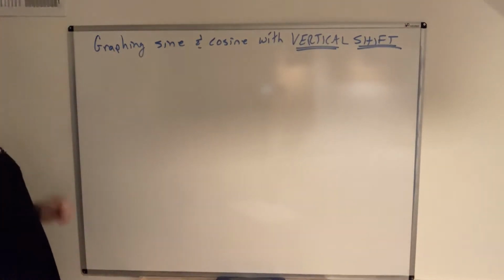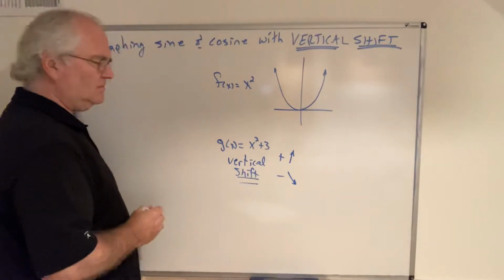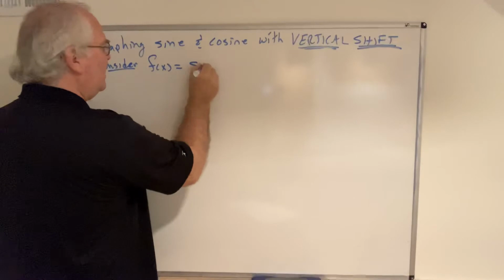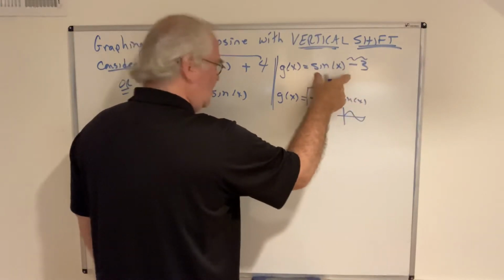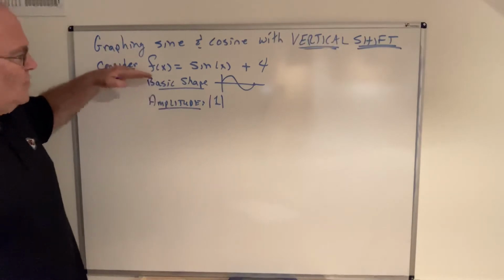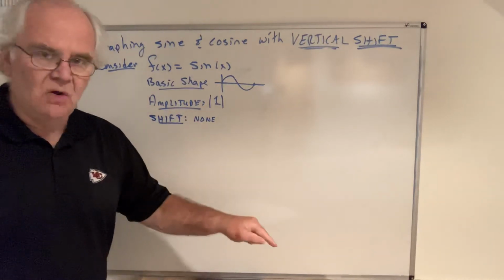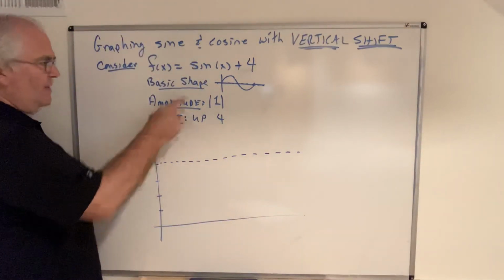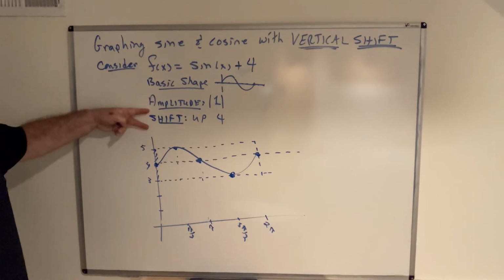Trig Graph of sin(x) cos(x) Vertical Shift I Examples